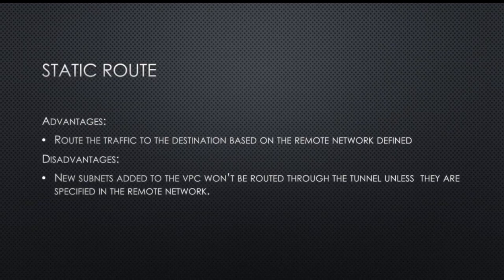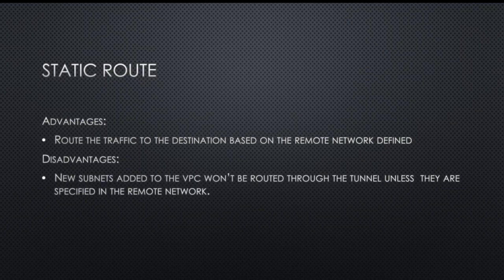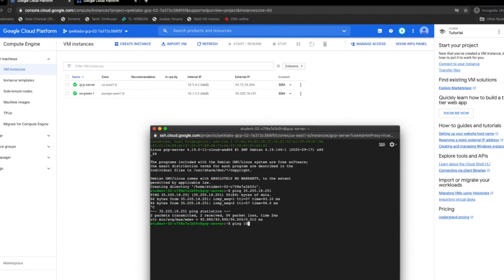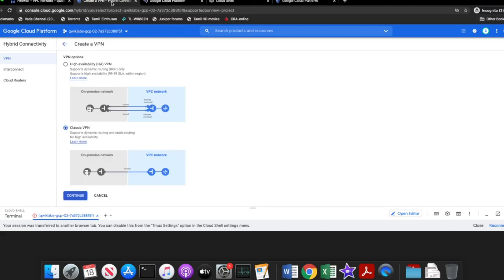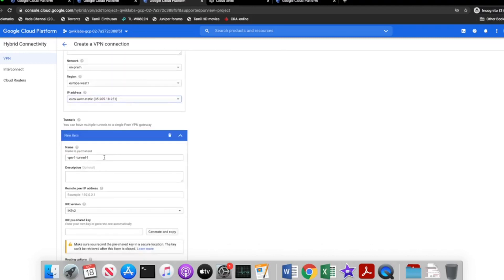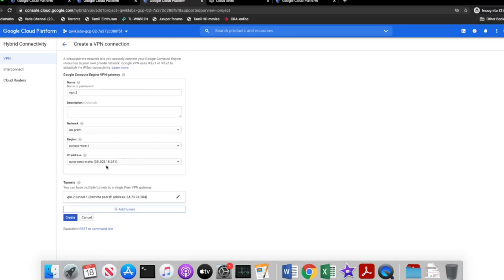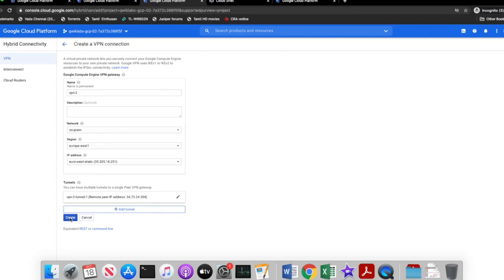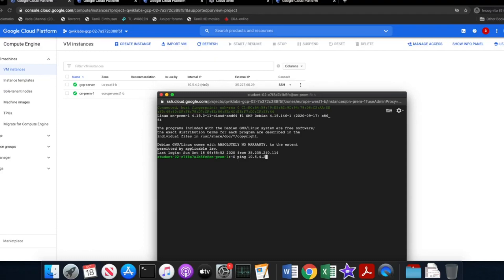Cisco ASA Virtual Tunnel Interface (Route based VPN)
Learn how can you use Cisco ASA VTI (route based VPN solution) to simplify connectivity from data center to AWS cloud infrastructure.

SD-WAN works great on top of Tunnel interface VPNs where you have a private link to reach a site as well as a tunnel interface VPN to reach that same site.